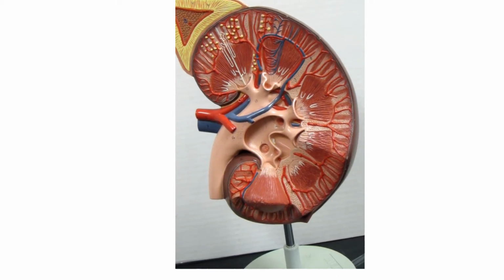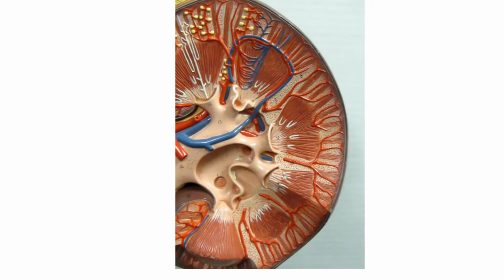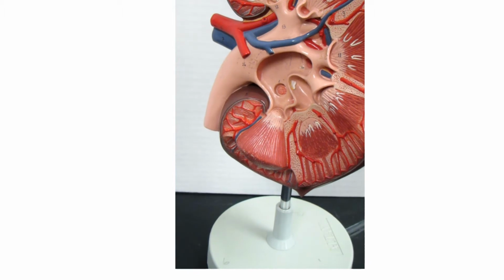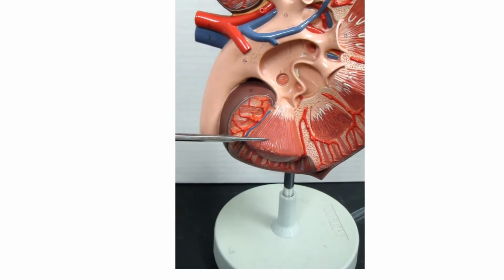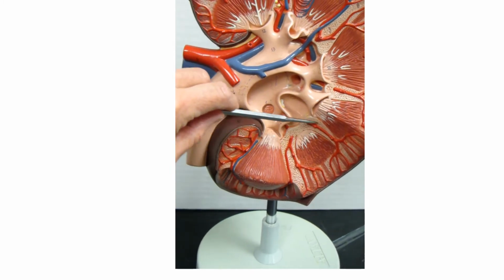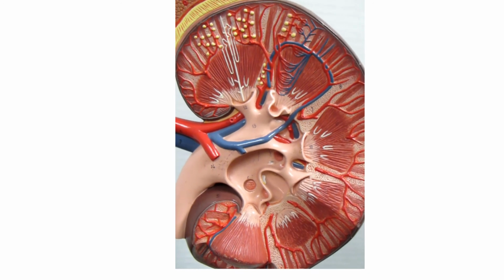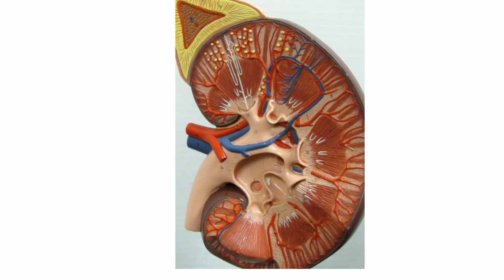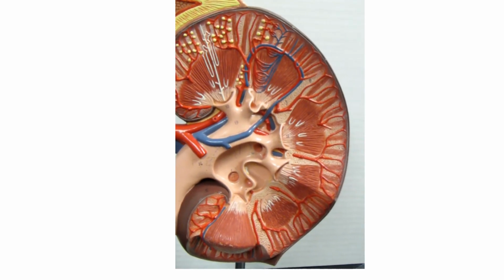AP2 Lab Kidney Model Demo